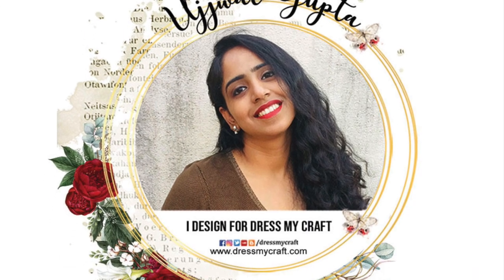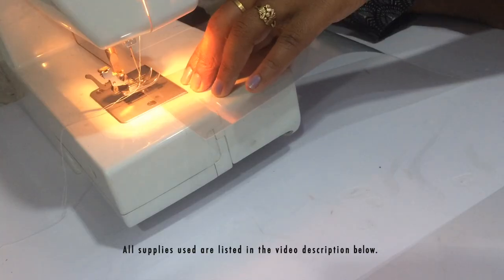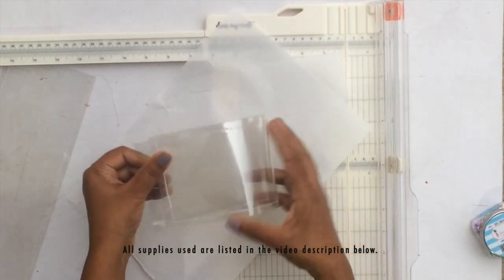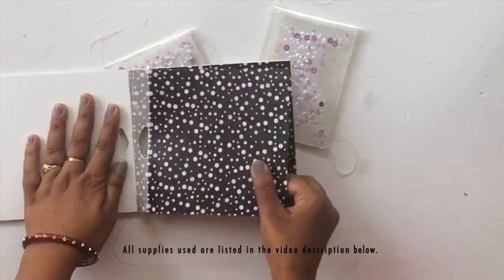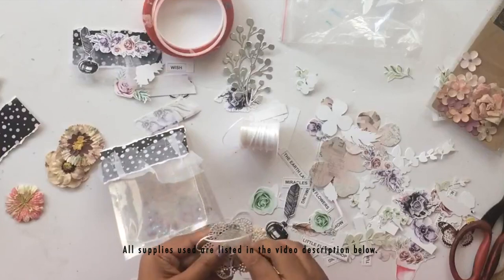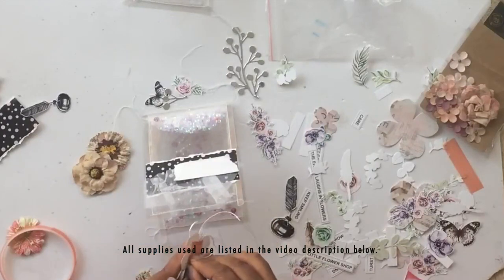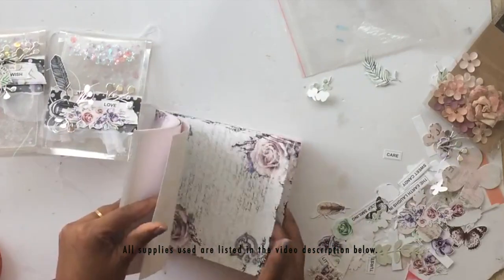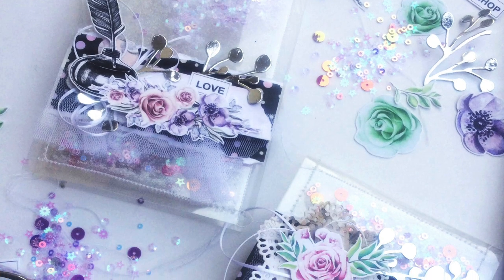Dress My Craft Acetate Shaker Cards | Tutorial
This is Ujjwal and today I am sharing this wonderful idea of making acetate/clear cards and how to make sequins the star of your cards/tags.

Tools
Paper Trimmer (6 inches X 12 inches)